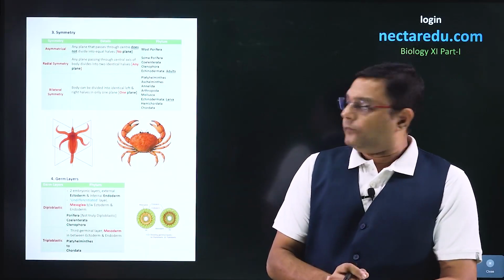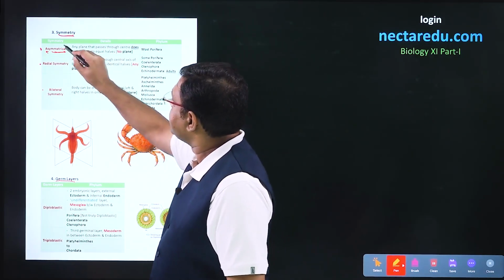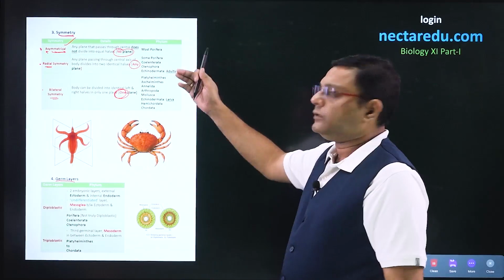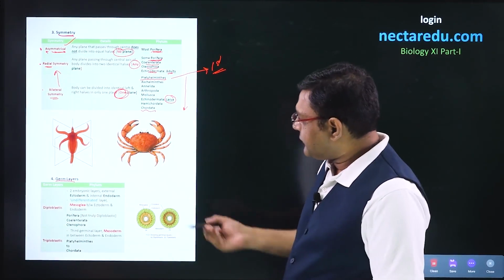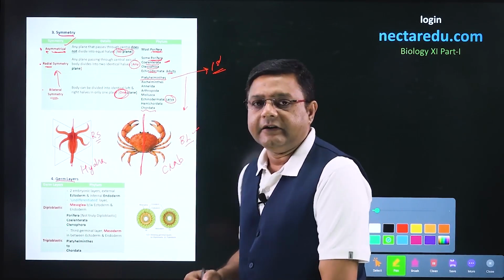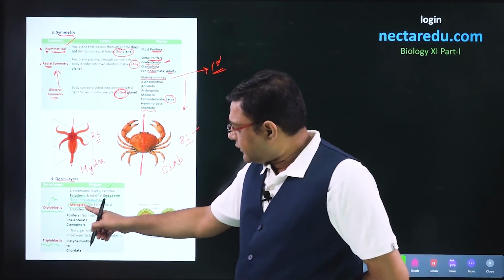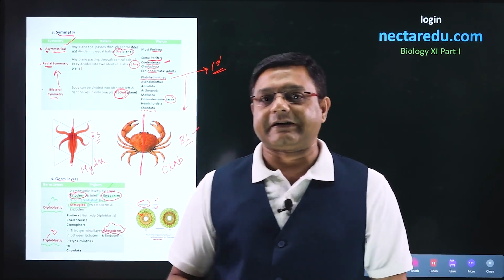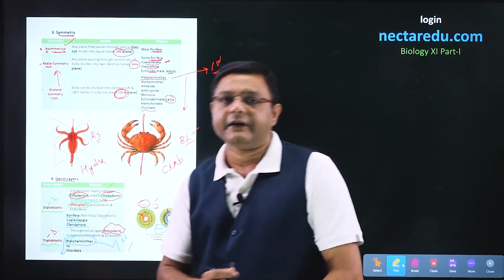Class 11 Biology | Animal Kingdom - II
In this video (Page 16 of Chapter 4 – The Animal Kingdom), we continue the Basis of Classification — focusing on Body Symmetry and Germ Layers, two fundamental concepts in animal diversity.
Understand these topics with clear diagrams, examples, and NCERT-aligned explanations — perfect for NEET 2025 and CBSE Class 11 Biology students.

📚 Topics Covered (Page 16):

🌀 1️⃣ Symmetry in Animals:

Symmetry is the arrangement of body parts around a central axis.

⚫ Asymmetrical:

Body cannot be divided into equal halves.

Example: Sponges (Porifera).

🟢 Radial Symmetry:

Body parts arranged around a central axis.

Can be divided into similar halves in any plane passing through the central axis.

Example: Coelenterates, Echinoderms (in adults).

🐾 Bilateral Symmetry:

Body divided into two equal halves along one plane (left & right).

Example: Annelids, Arthropods, Chordates.

🧫 2️⃣ Germ Layers:

Layers formed during early embryonic development (gastrulation).

🧩 Diploblastic Animals:

Body derived from two germ layers – ectoderm and endoderm.

Mesoglea present between them (non-cellular layer).

Example: Coelenterates.

🧩 Triploblastic Animals:

Body derived from three germ layers – ectoderm, mesoderm, and endoderm.

Example: Platyhelminthes to Chordates.

💡 Highlights:

NEET-focus comparison between diploblastic and triploblastic animals.

Symmetry made easy with clear examples.

Based on Nectar’s Class 11 Biology Book & NCERT Biology.

📺 Previous Video: Animal Kingdom – Basis of Classification, Levels of Organization & Circulatory System (Page 15)